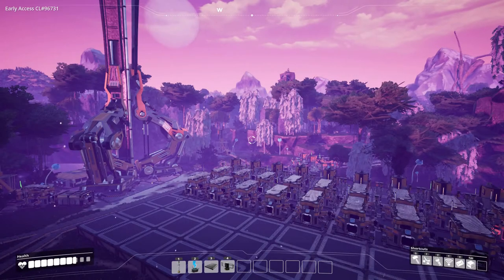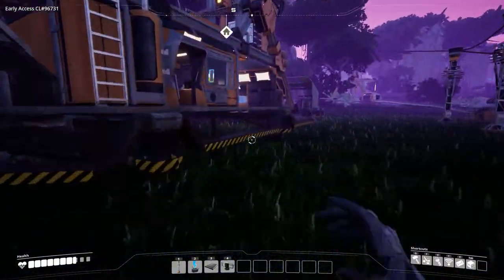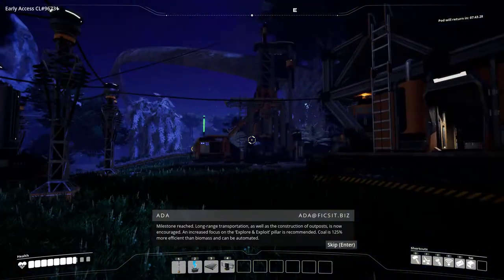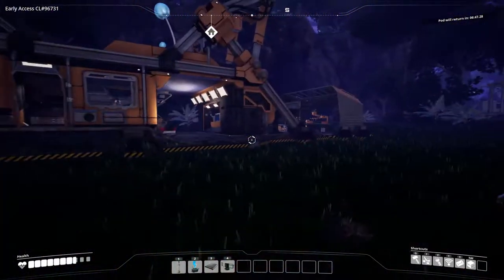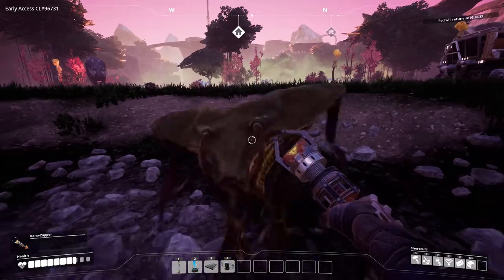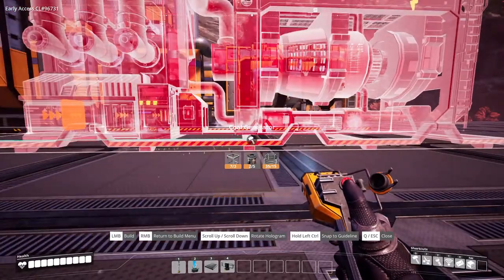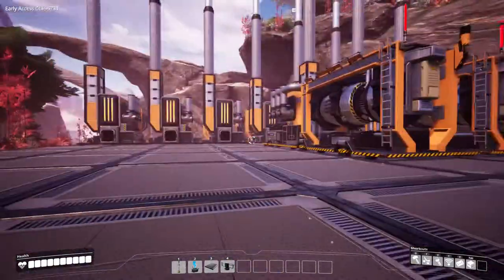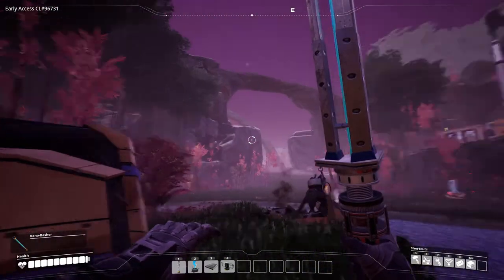Satisfactory #4 Clean Coal Energy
Episode Recap:
In this episode of Satisfactory we produce some of the cleanest energy this planet has ever seen (Clean Coal Energy) and do a few odds and ends around the Satisfactory.

Satisfactory is a first person factory building game. Satisfactory is set on an alien planet where you need to set up your industry and ship your resources into space.